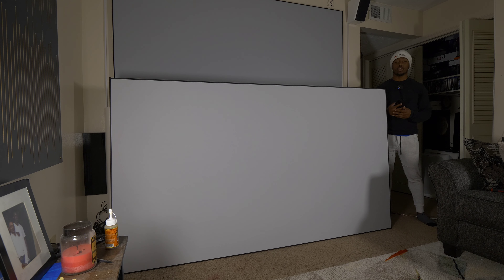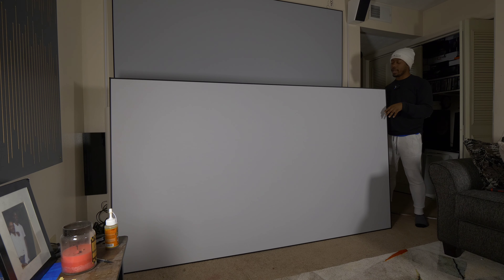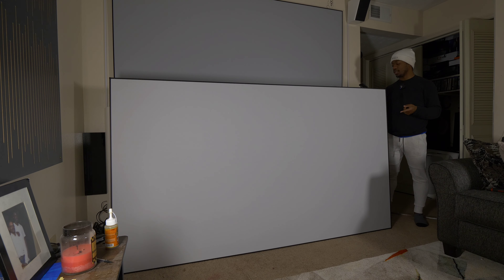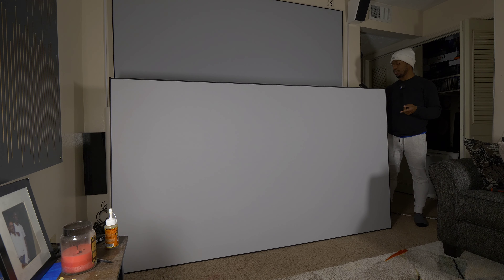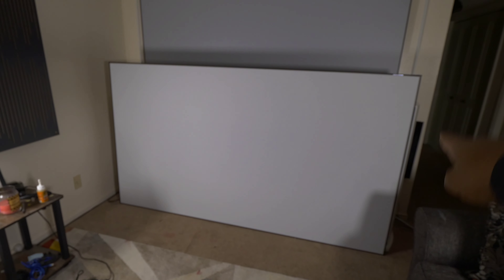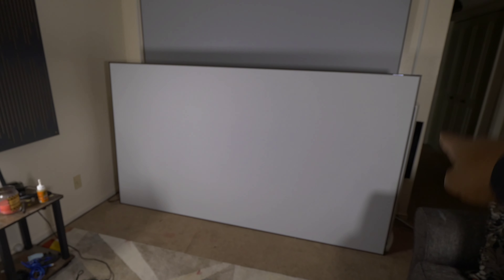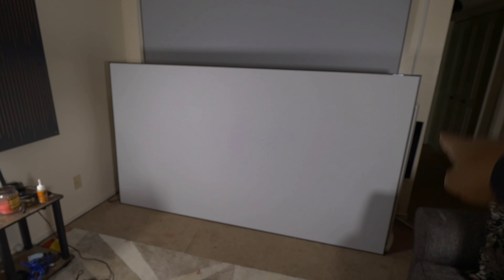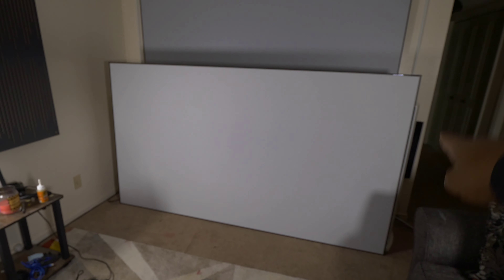Elite Screens Cinewhite A8K Acoustic Screen Full Review | Worth $900 USD?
Thank you so much to our friends at Elite Screens for sending this Screen out for review!

* I misspoke in stating this Screen was ambient light rejecting. It is NOT light rejecting but they offer screens that are!*